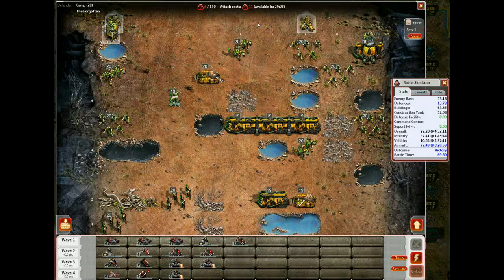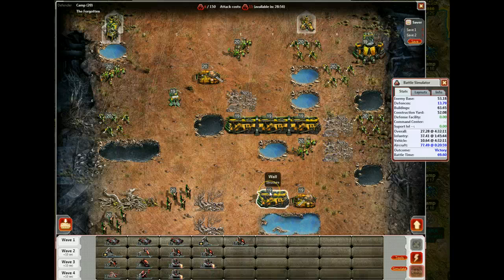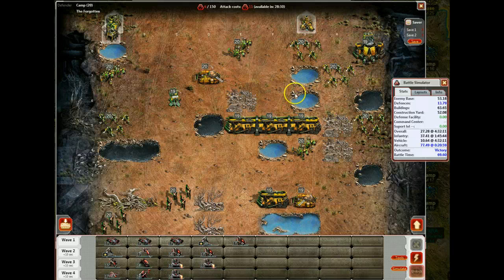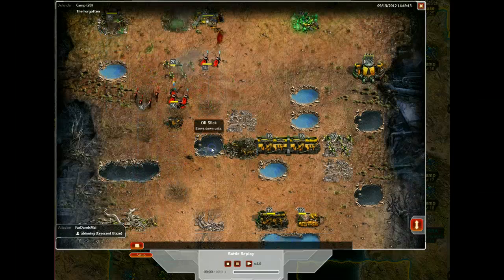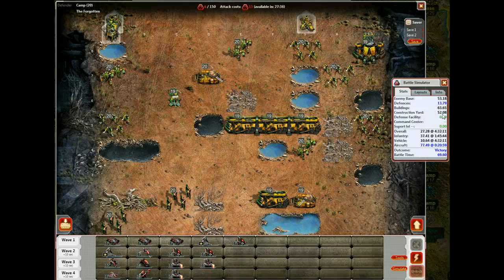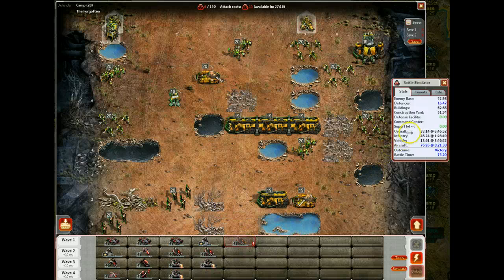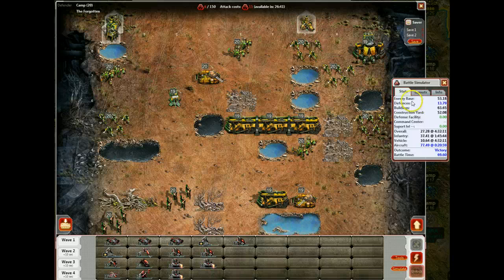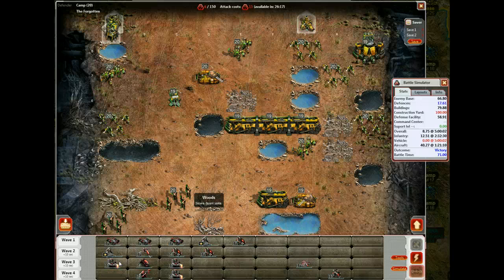C&C Tiberium Alliances Combat Sim Tutorial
A quick tutorial for a couple tools I use for the online game Command & Conquer: Tiberium Alliances.
The first is Formation saver which will save your army setup to attack for each base.
The second is the Combat simulator which creates replays of your current setup before you atack. It can also save army Layouts for future use.